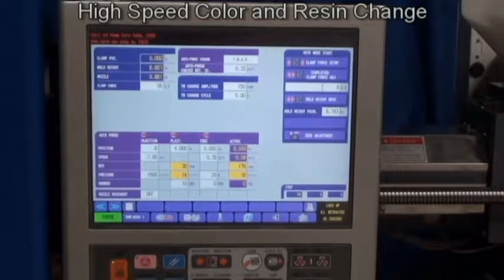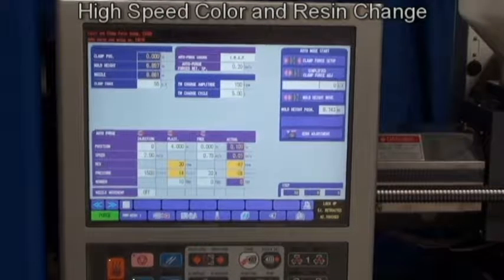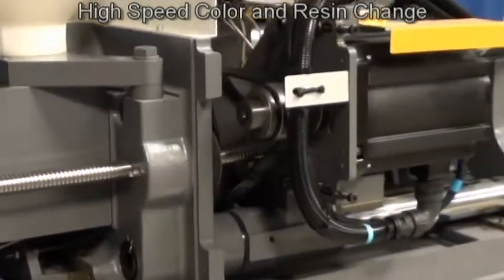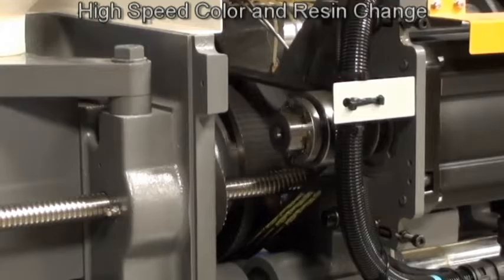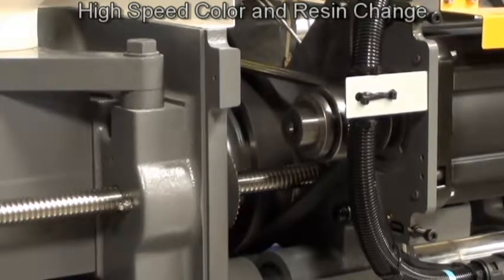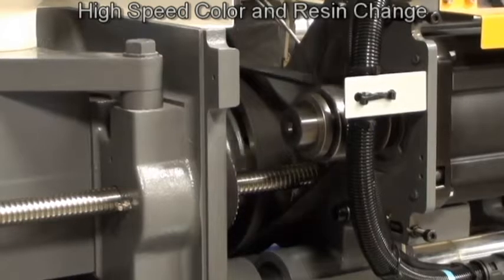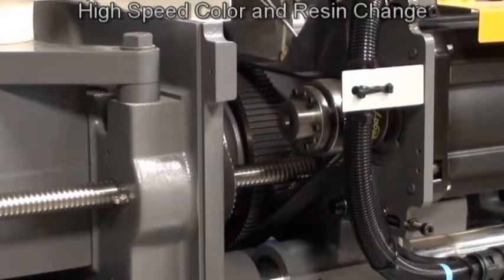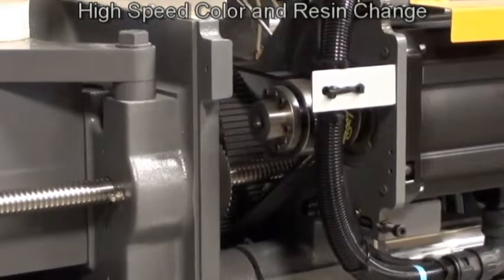High Speed Resin Change - TOYO Injection Molding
During the purge cycle, the TOYO will oscillate the screw like a washing machine in order to "scrub" the screw which reduces time and material loss by up to 50% saving you time and money on mold changes.